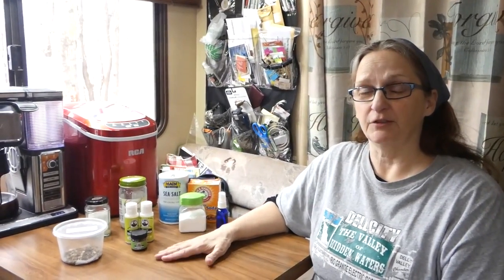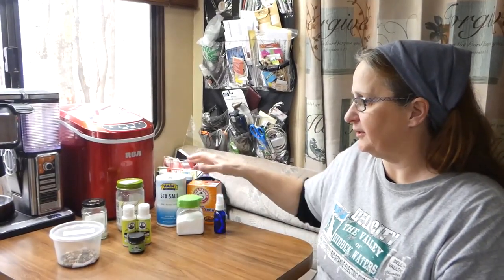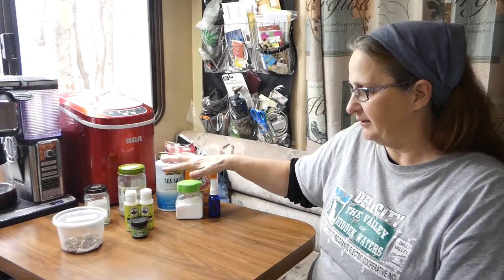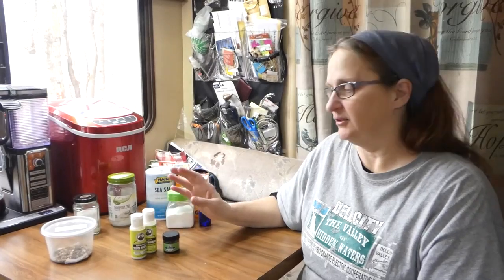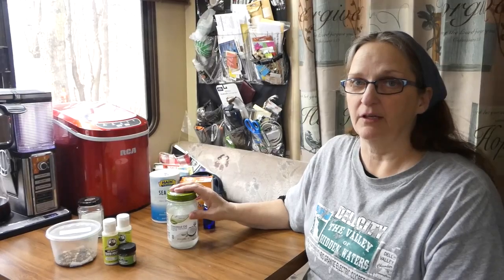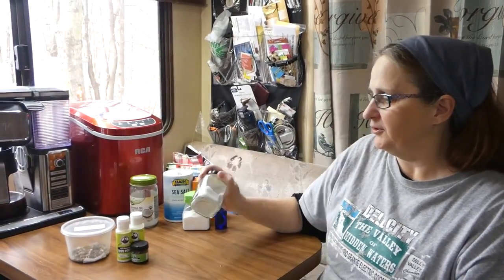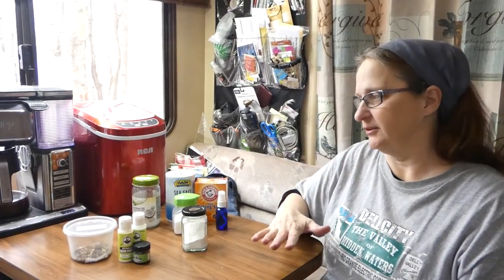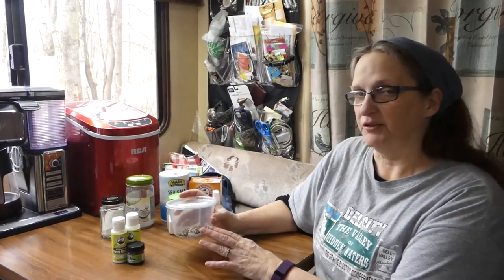Tom's of Maine Whole Care Natural Toothpaste with Fluoride, Cinnamon Clove, 4 0 oz 3 Pack 2